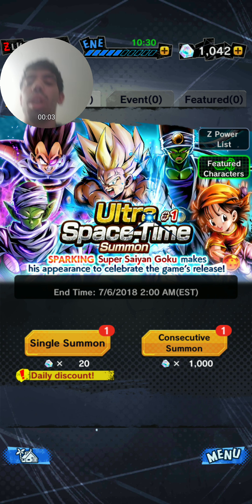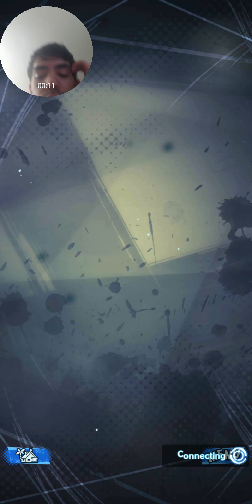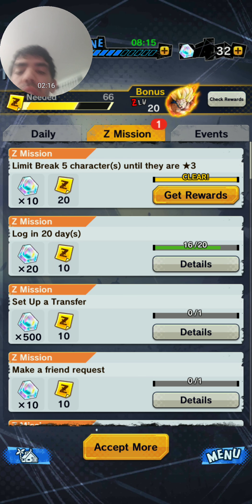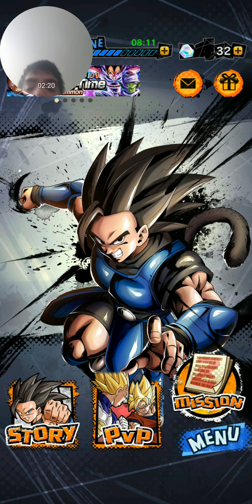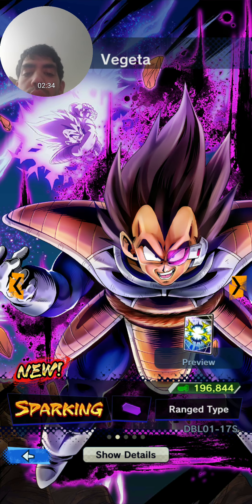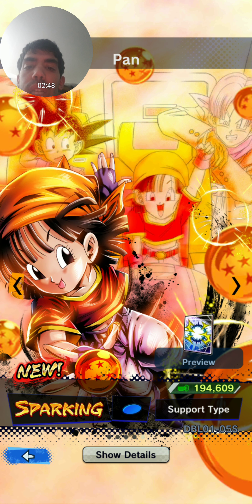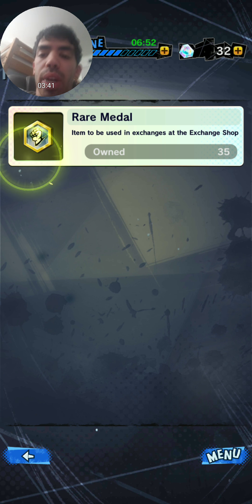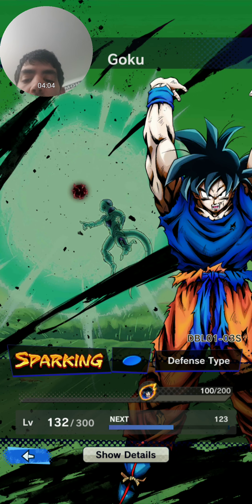DB Legends Pulls(2)